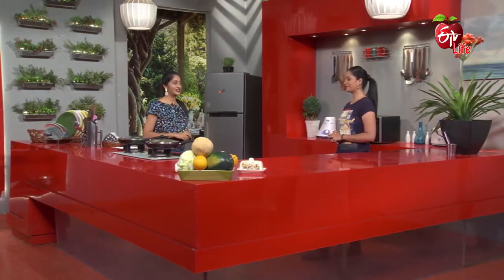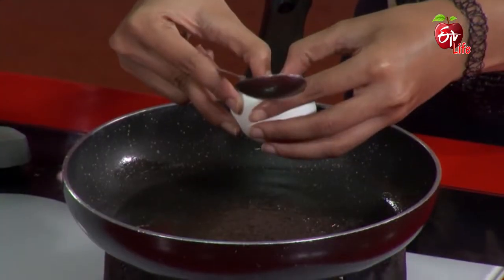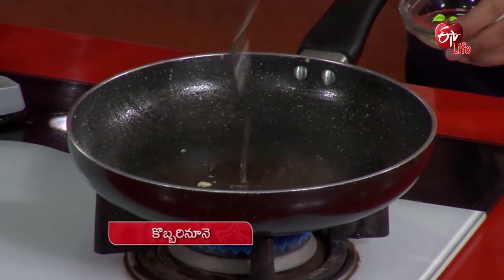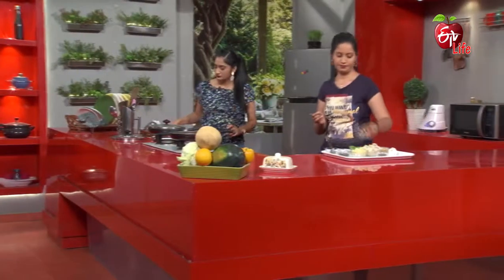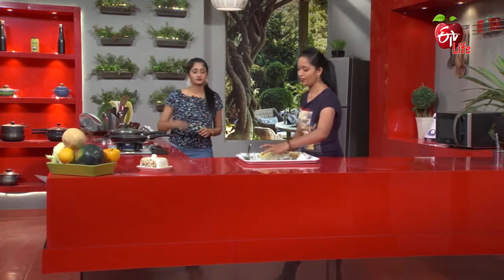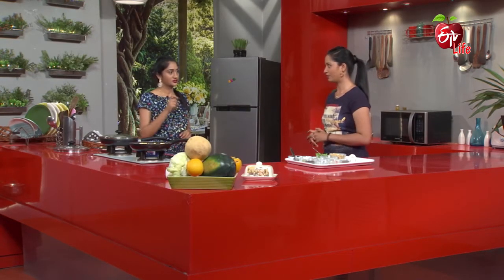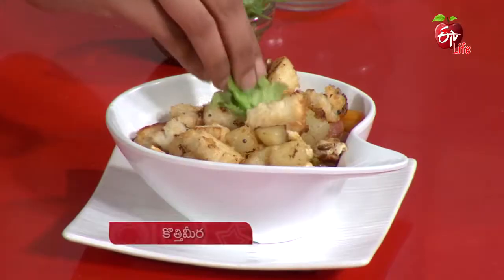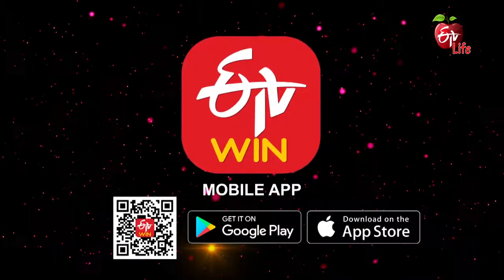Scrambled Egg Bread Upma | స్క్రాంబుల్డ్ ఎగ్ బ్రెడ్ ఉప్మా | Healthy & Tasty | 21st June 2021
స్క్రాంబుల్డ్ ఎగ్ బ్రెడ్ ఉప్మా